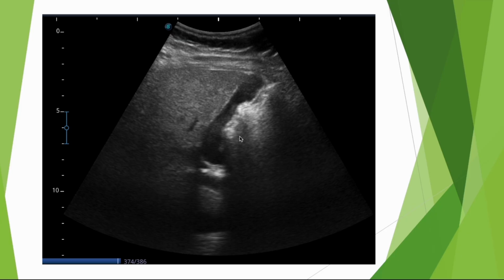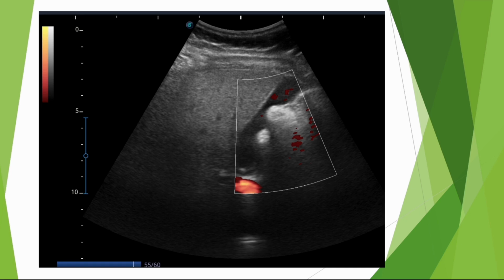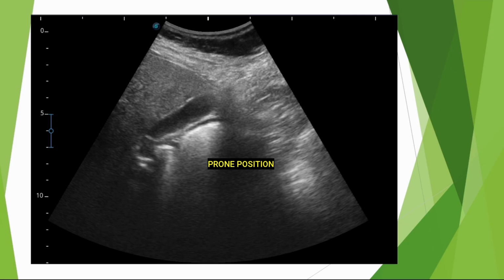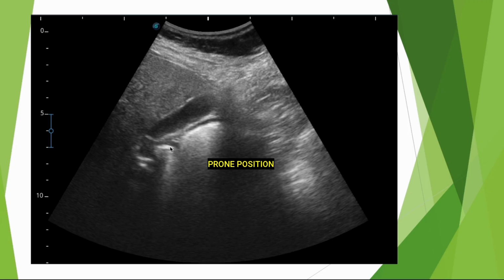Gallbladder Stone Pitfall: False Gallstones on Ultrasound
Gallbladder stone pitfall: false gallstones on ultrasound are a common diagnostic error. Learn how to recognize ultrasound artifacts and avoid misdiagnosing gallbladder stones.

This video explains one of the most frequent mistakes made by beginners during gallbladder ultrasound: confusing artifacts with true gallstones.
Understanding posterior acoustic shadowing and differentiating true vs false shadow cones is essential to improve diagnostic accuracy.

You will learn:
How to identify false gallstones on ultrasound
The difference between pure and impure shadowing
Common pitfalls in gallbladder exploration
How to avoid misdiagnosis in daily practice
Improve your ultrasound skills and avoid classic diagnostic traps in hepatobiliary imaging.